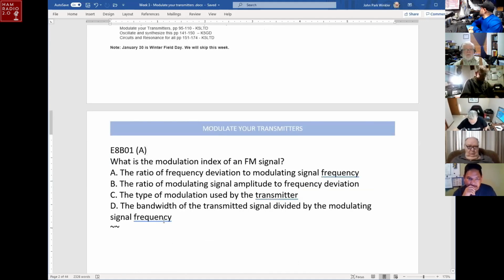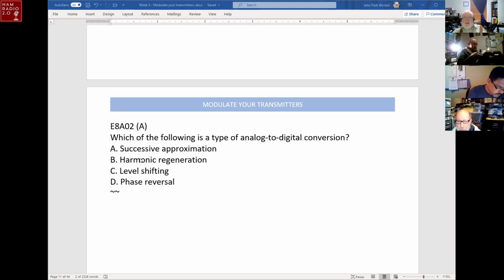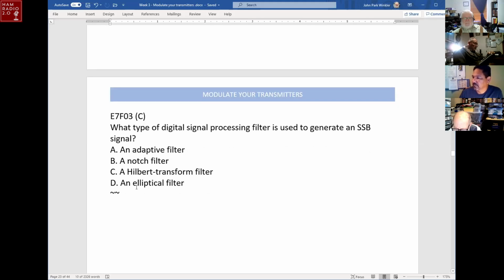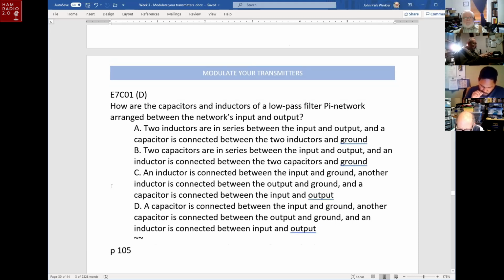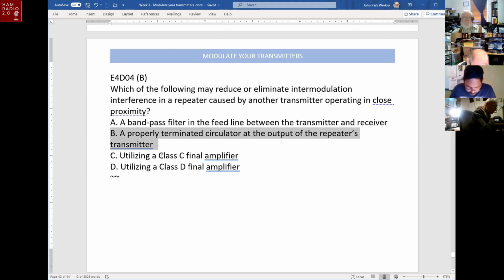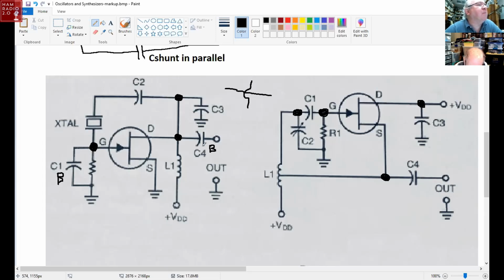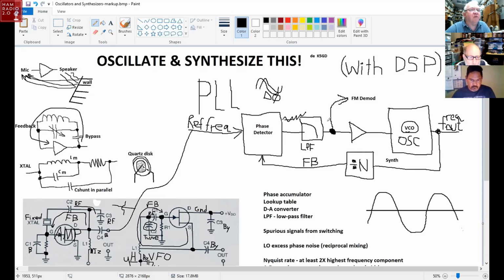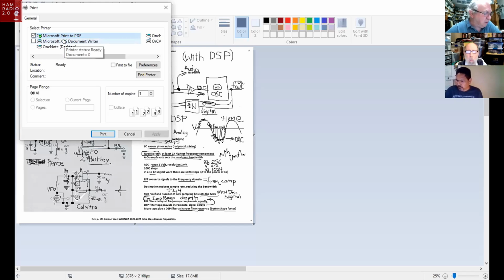Ham Radio EXTRA Class License Course Part 5 | Extra Class Study Guide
Ham Radio EXTRA Class License Course, presented by the North Richland Hills Amateur Radio Club.  This class will be in several parts, so check the Playlist for the order.  This is Part 5.